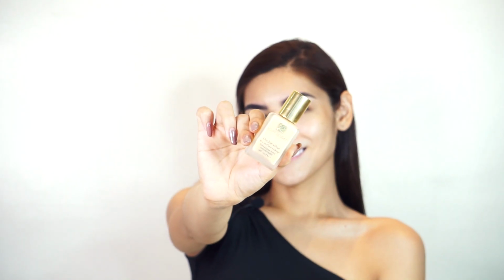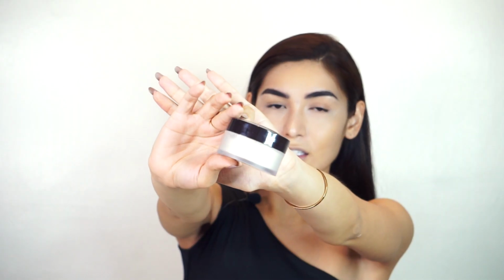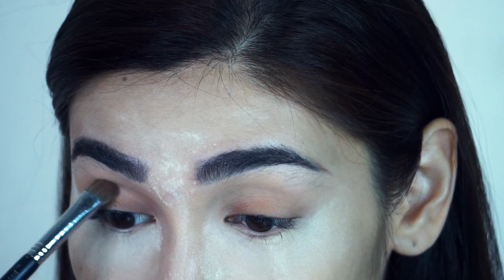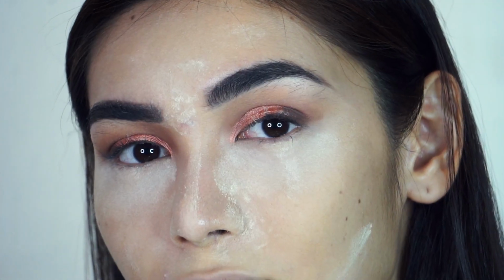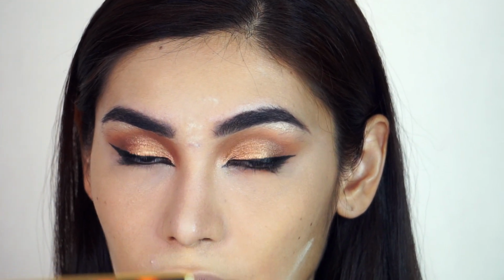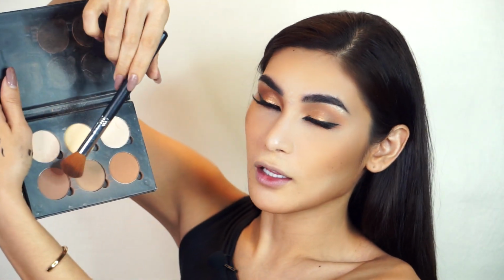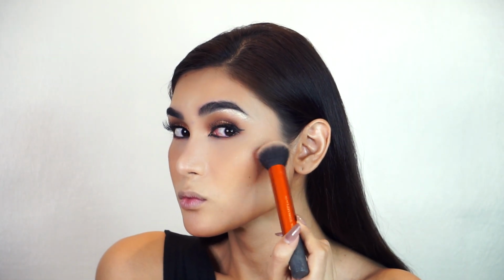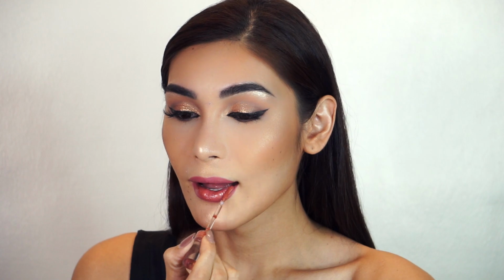ARAB INSPIRED MAKE UP | KEYLYN T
Hey guys
My 1st beauty make up tutorial is out
I would like to thank the people who supported me on my launch and hope i continue to inspire you guys to look good and feel good
For this make up tutorial
These are the ff. products i used

Foundation- estee lauder double wear (Shade ratan) & benefit happy foundation #4
Concealer- nars creamy concealer shade (vanilla)
Contour- anastasia beverlly hills (contour and high ligth pallette)
Highligther: juvias shimmer pallete
Brows: face shop eyebrow pen in shade 2 darkbrown
Eyeshadow: tarte toasted pallete
Lips : blk lip cream and blk lipgloss
Eyeliner: stila waterproof liner (black) estee lauder pencil liner in dark brown